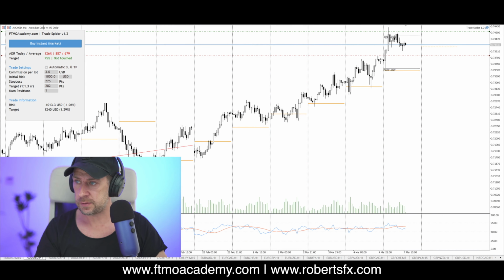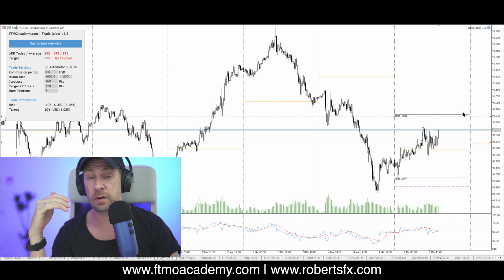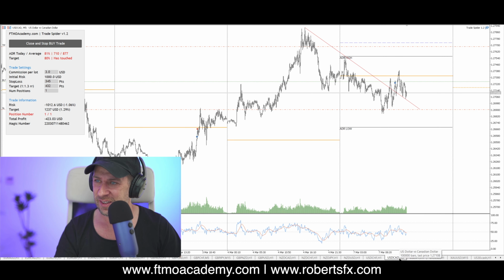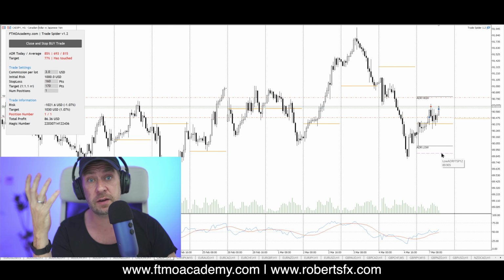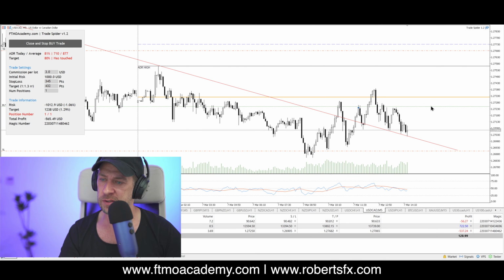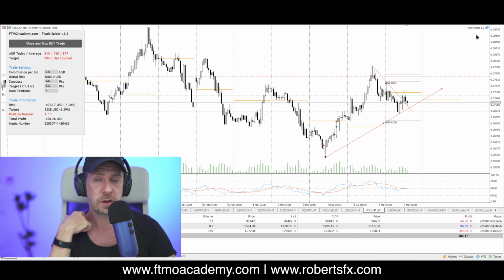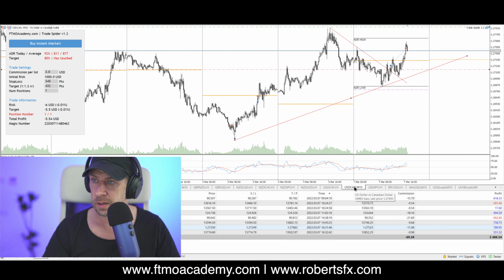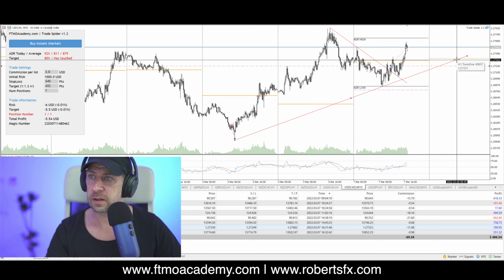The best ADR indicator that made me $7587 trading profits in 3 days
💡 GET IN TOUCH:
If you’d like to talk, I’d love to hear from you.
 bitcoin